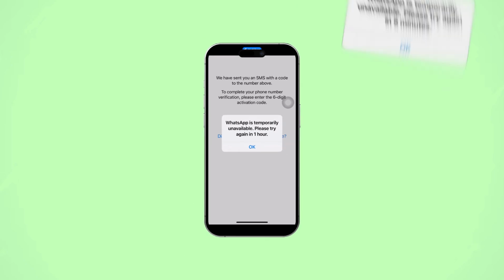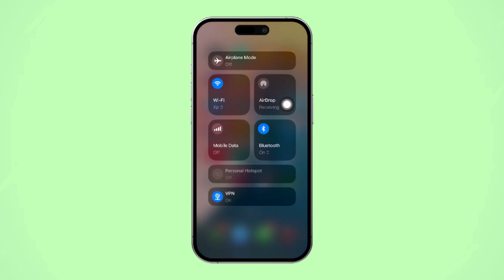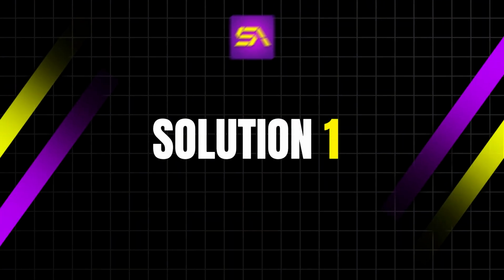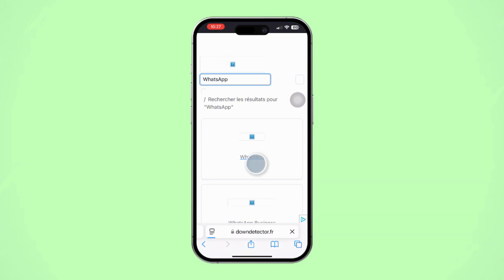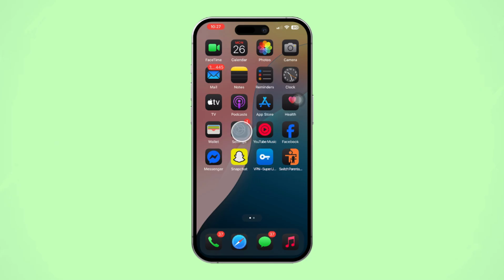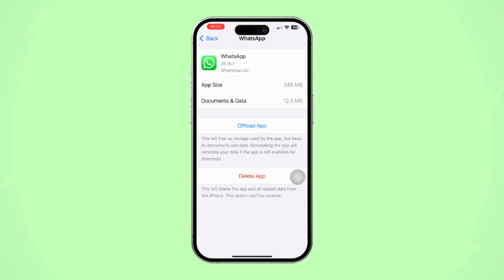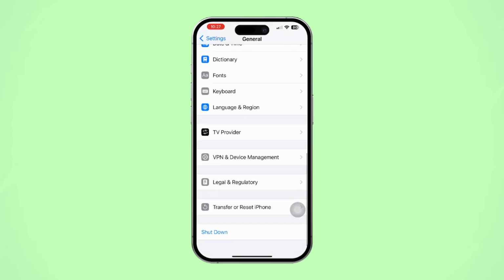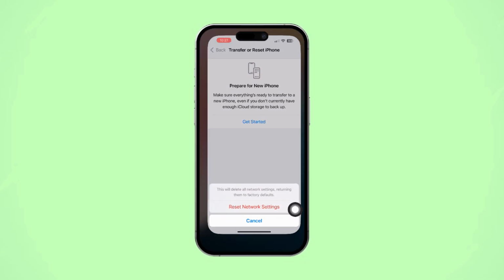How to Fix WhatsApp Is Temporarily Unavailable on iPhone | WhatsApp iOS Problem Solved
Is your WhatsApp showing ‘temporarily unavailable’ on iPhone? Well, don't worry! In this video, I've shown how to fix WhatsApp is temporarily unavailable on your iPhone easily. You’ll also learn how to solve WhatsApp connection issues, and how to restore WhatsApp service if you see this error. Whether it’s caused by server issues, network settings, or outdated software, this guide will walk you through the right steps to get your WhatsApp working again.

So don’t search everywhere, go and check this video now. Thanks a bunch for visiting here!